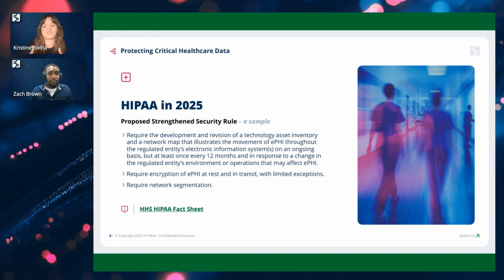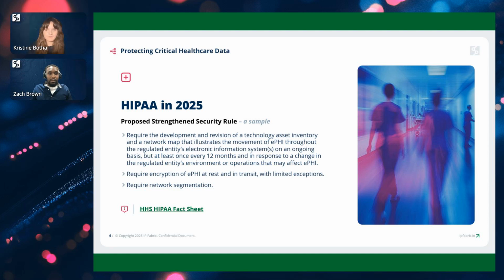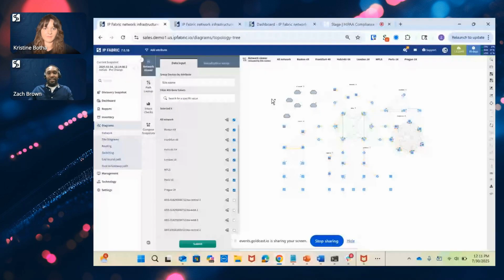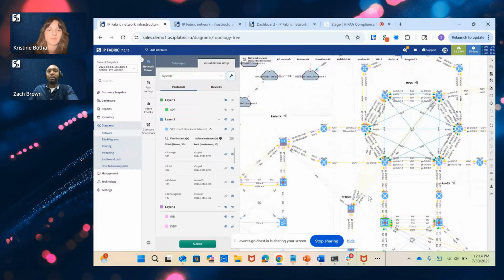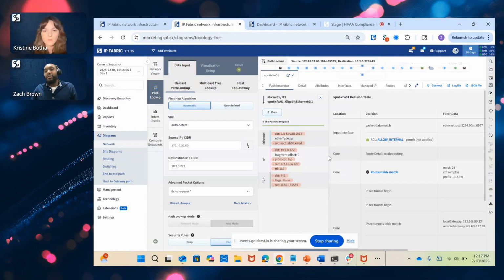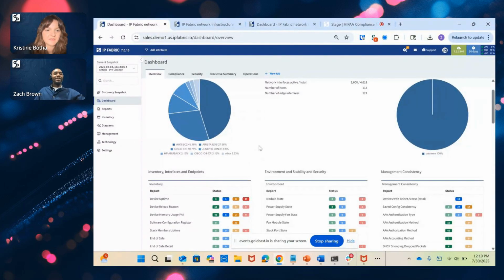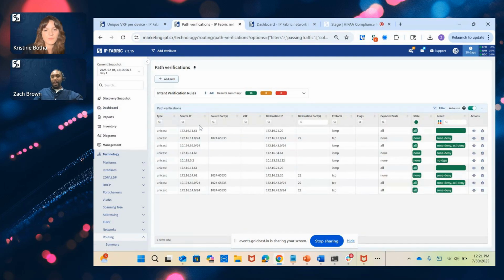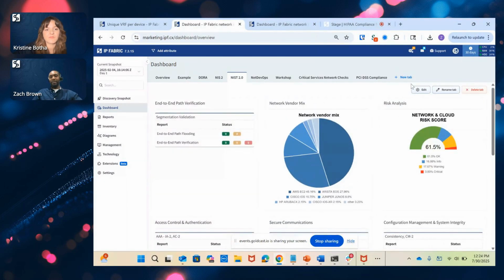HIPAA Compliance for Healthcare IT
Over half of healthcare organizations lack the tools to prevent breaches, and another 42% admit they don’t have policies in place to stop unauthorized access. That leaves sensitive ePHI exposed in environments that are growing harder to monitor, manage, and secure.

Regulators are taking notice. Proposed HIPAA updates call for deeper technical safeguards, including asset inventories, network maps, and stronger access controls. Meanwhile, CISA and HHS are tightening expectations for breach prevention and incident response.

This 20-minute webinar breaks down what those changes mean for your infrastructure—and how infrastructure assurance can help you stay compliant, resilient, and prepared for what’s next.